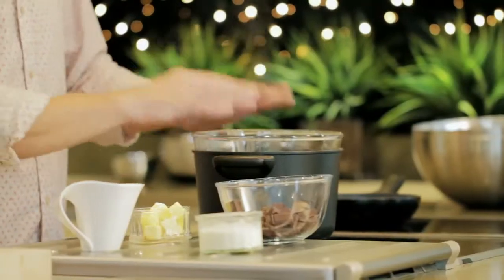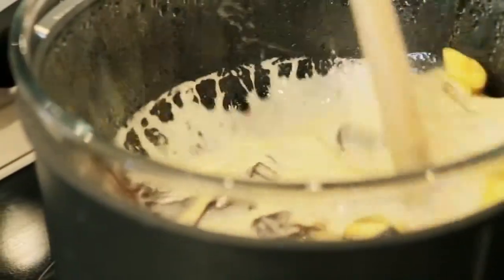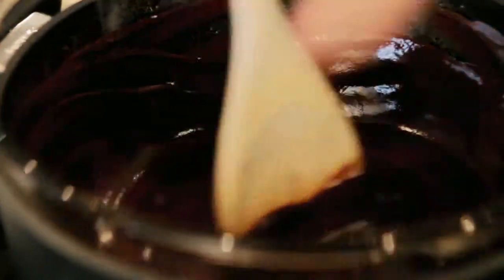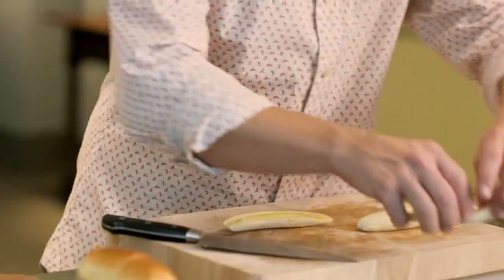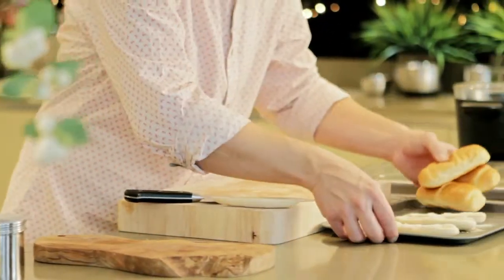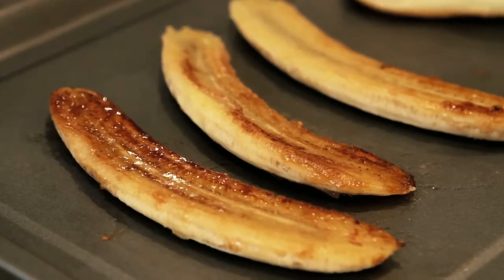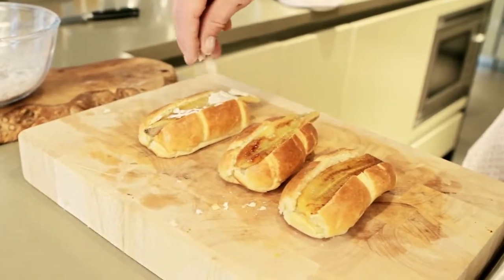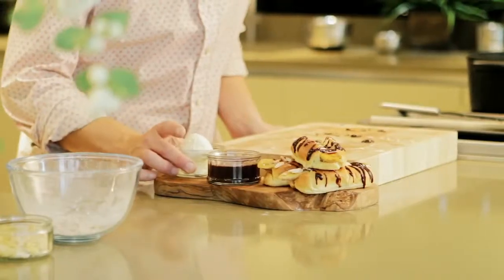Banana Splits & Easy Chocolate Sauce with Lyle's Golden Syrup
From chocolate cake to whoopie pies, watch Andy Bates create delicious recipes using Lyle's Golden Syrup®.